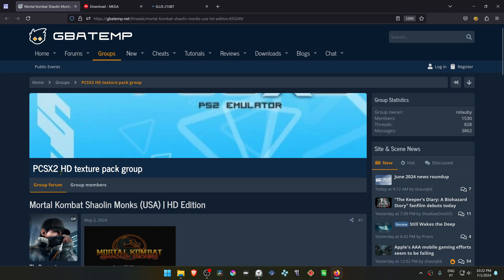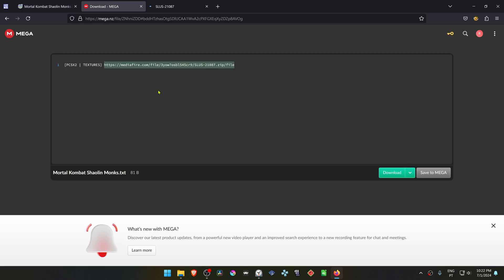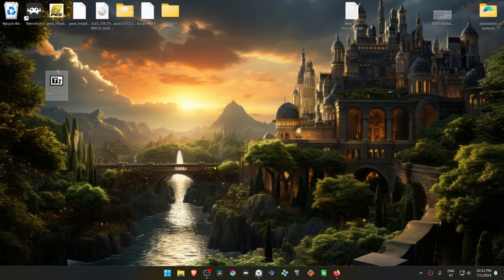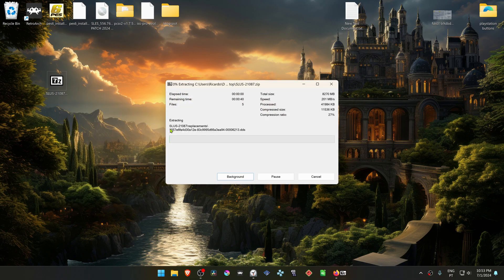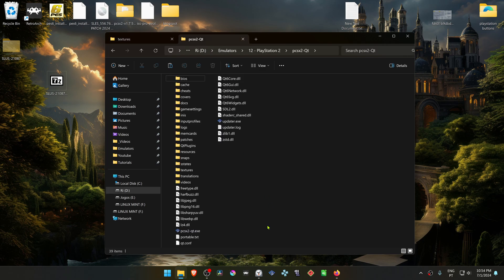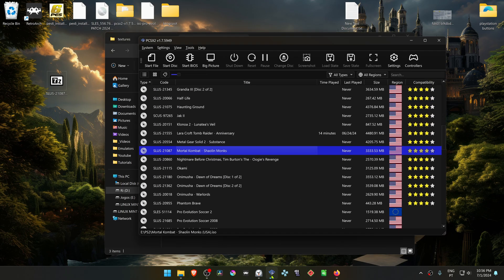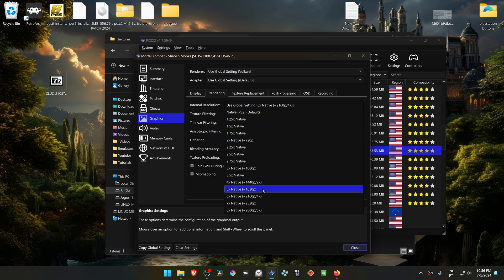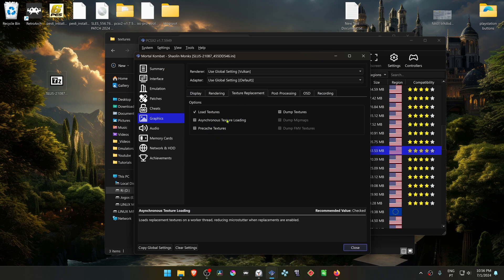How to Install Mortal Kombat: Shaolin Monks HD Edition in PCSX2 2.0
🖥️PC Specs:
CPU: Intel(R) Core(TM) i5-10400F CPU @ 2.90GHz
RAM: 16GB
GPU: NVIDIA GeForce GTX 1660 SUPER